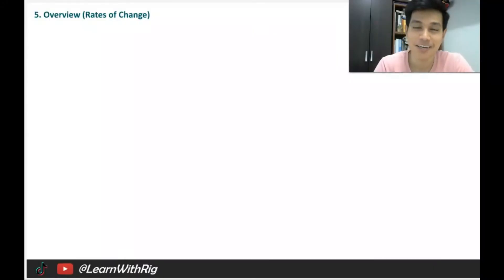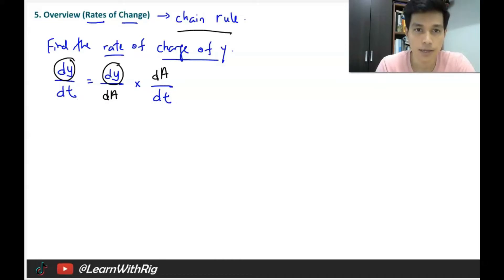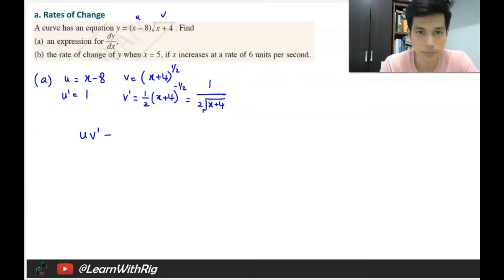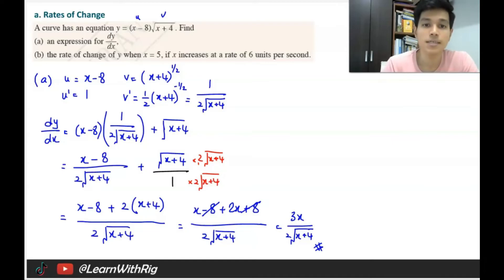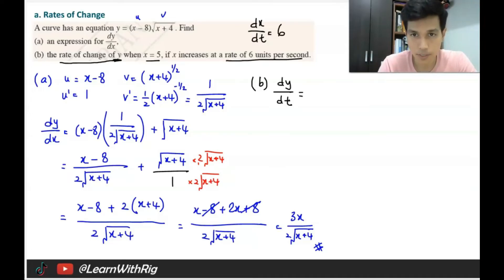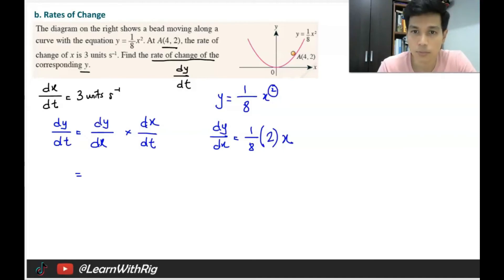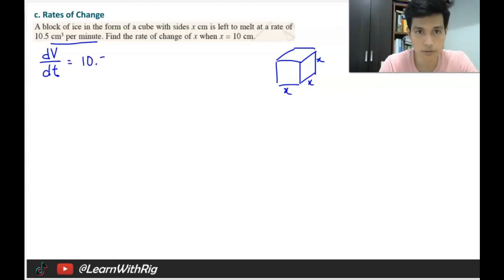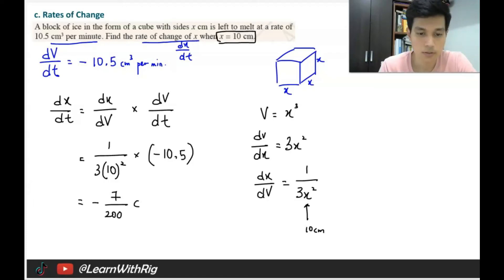[ADD MATHS] Form 5 Chapter 2 - Differentiation Part 4 (Rates of Change) | KSSM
This video covers the basics of ADD MATHS Form 5 Chapter 2 - Differentiation Part 4 (Rates of Change) | KSSM.